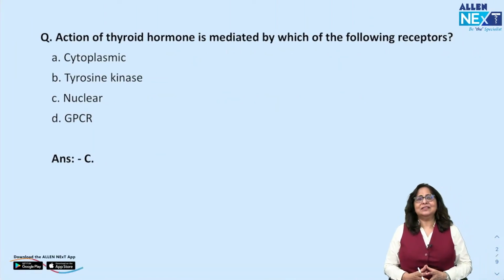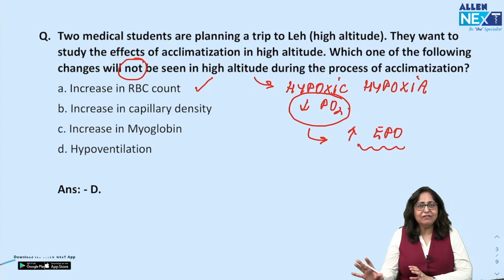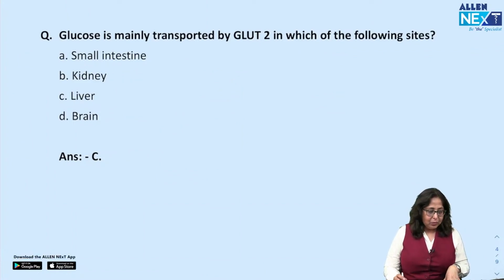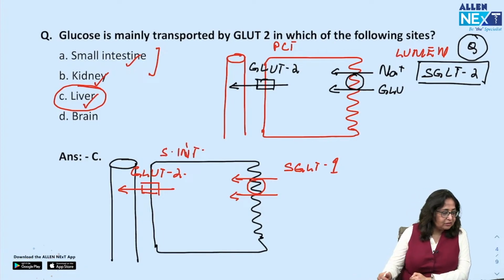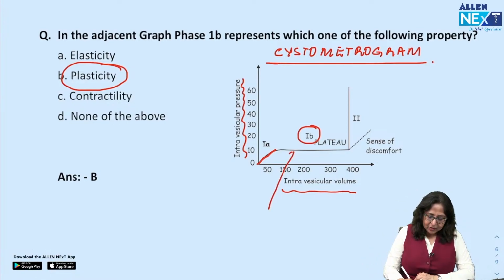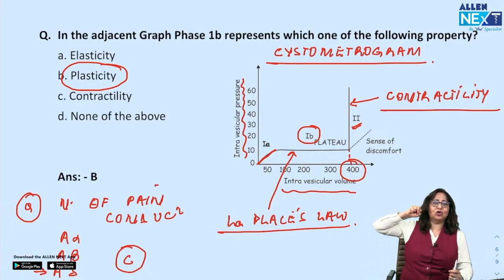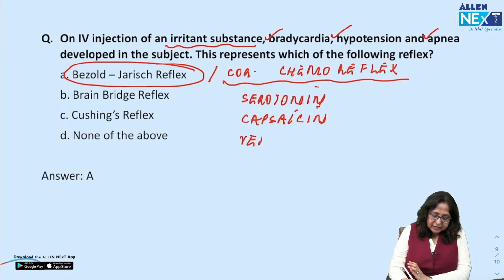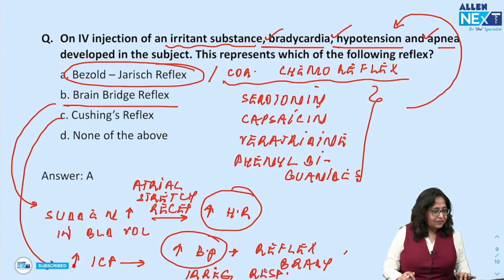FMGE July 2023 | Physiology Recall Session | Dr. Anupama C. Devgan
Don't miss our exclusive FMGE July 2023 Recall Session! 📚

Join us as ALLEN NExT renowned specialist, Dr. Anupama C. Devgan takes you through common Physiology questions, providing detailed explanations and correct answers.

ABKI BAAR 200 PAAR!